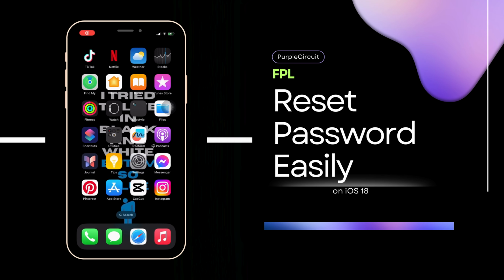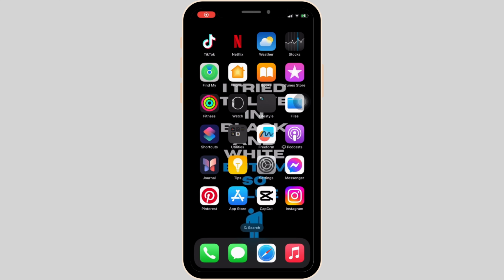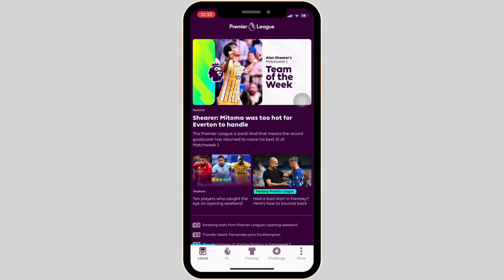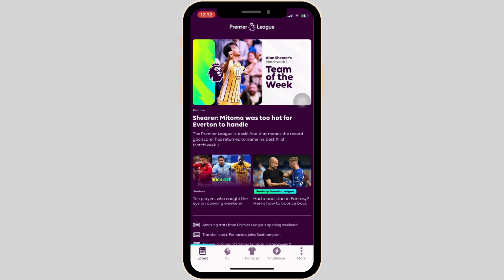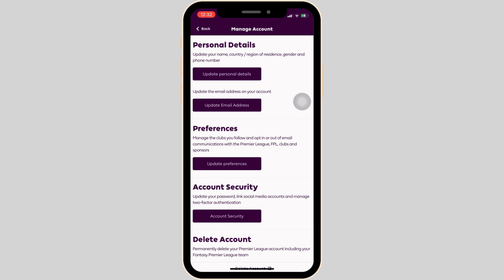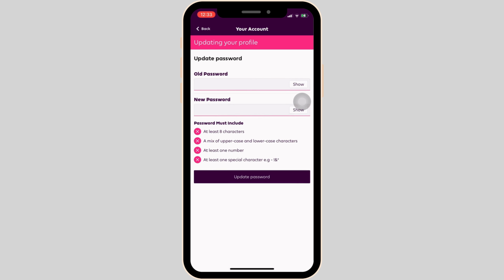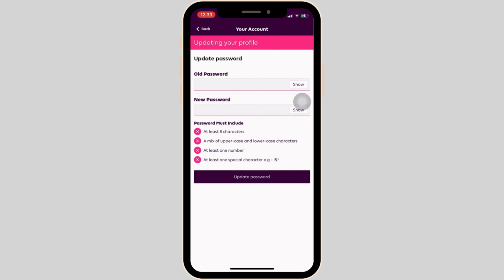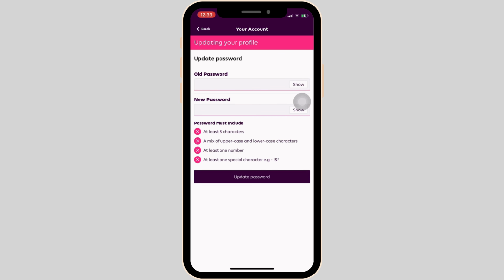How To Reset Fantasy Premier League Password (2024)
Forgot your Fantasy Premier League (FPL) password? This video provides a step-by-step guide on how to reset your FPL password in 2024. Follow these instructions to regain access to your account quickly and securely.

Timestamps:
0:00 - Introduction
0:15 - Step-by-Step Guide to Resetting Your FPL Password